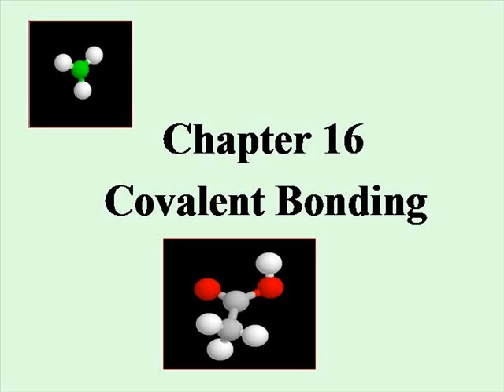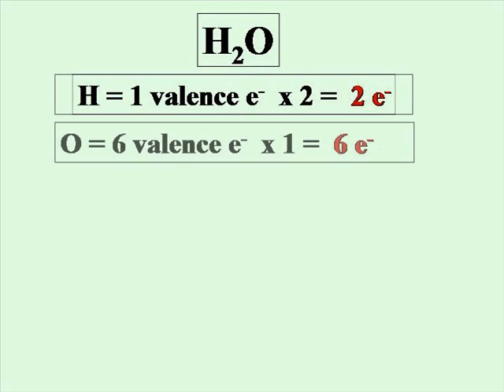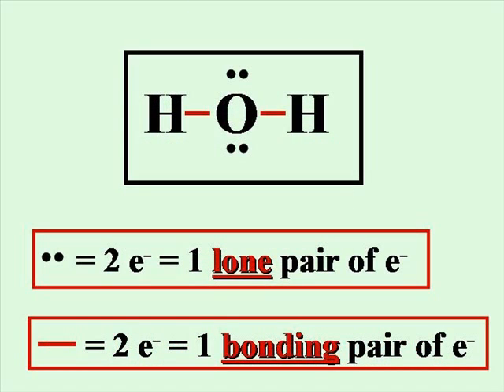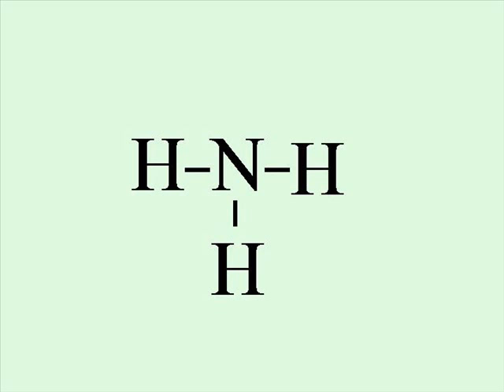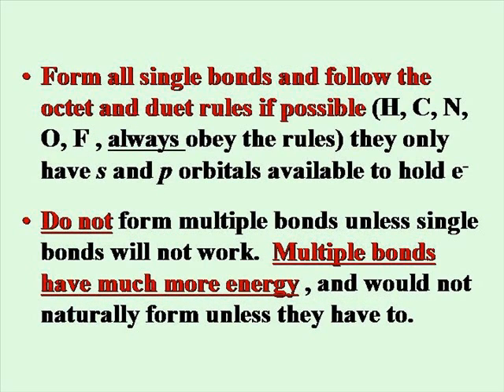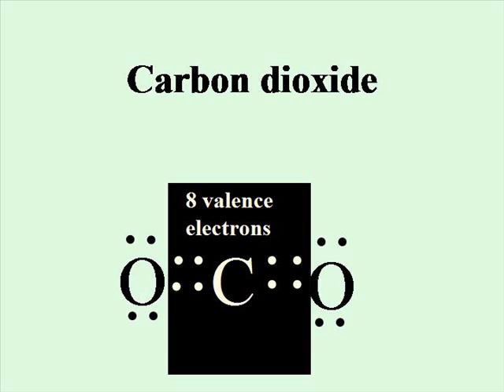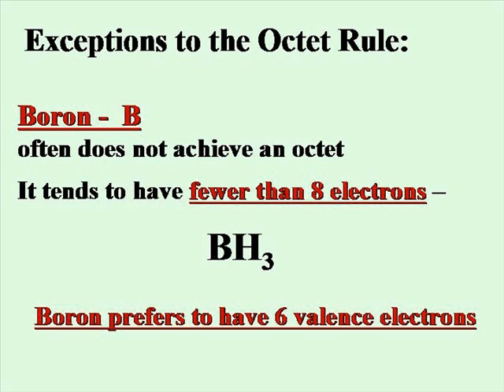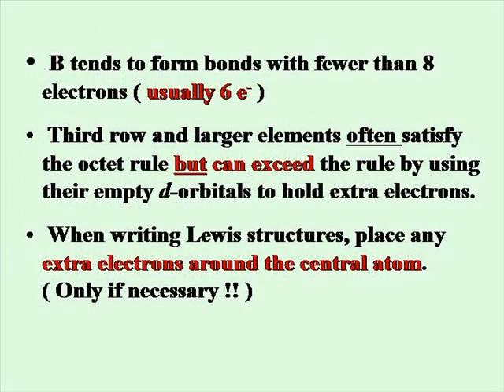lewis dot structures.wmv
introduction to lewis dot structures